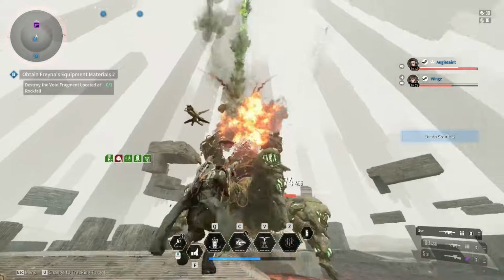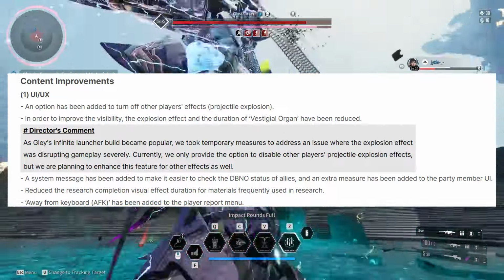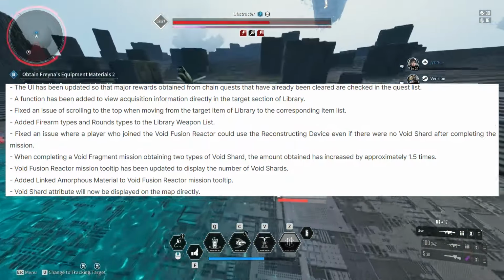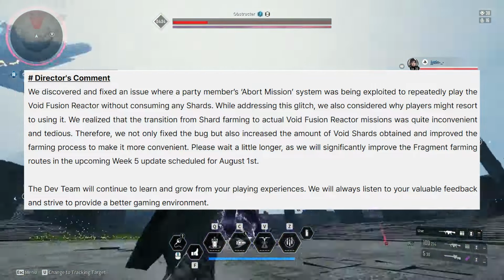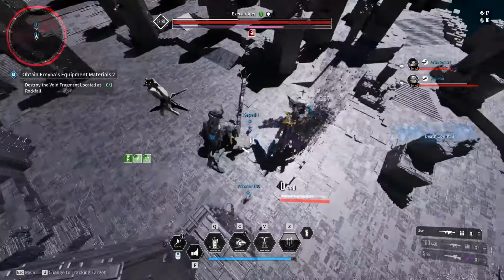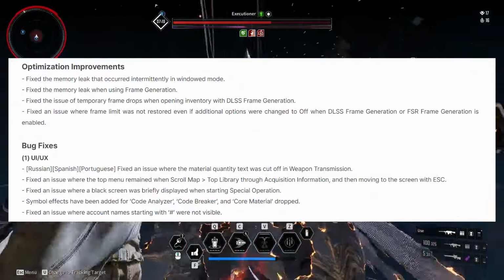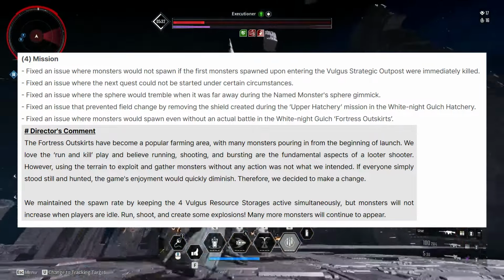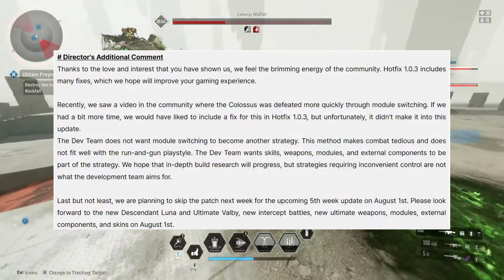The First Descendant NEW UPDATE Increase Loot Drops!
--- Music Credit---
Song Name: (No Copyright)"Groove Day" Hip Hop Beat - Groove and Modern Background Music For Videos by Soul Prod